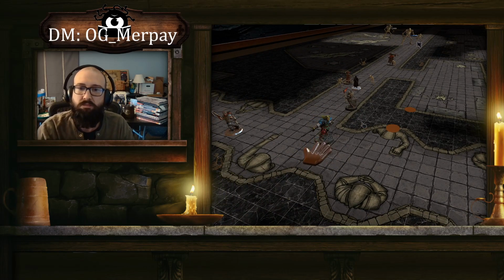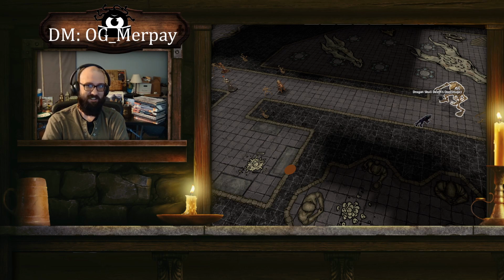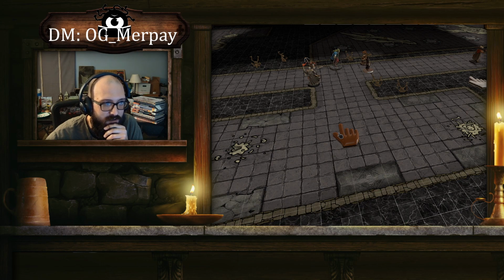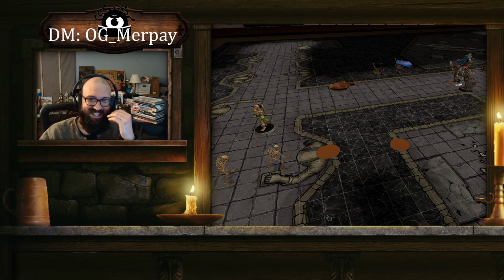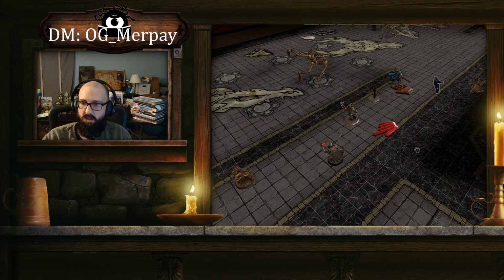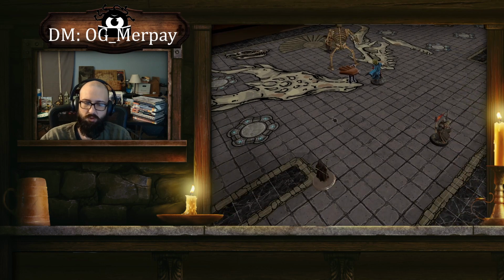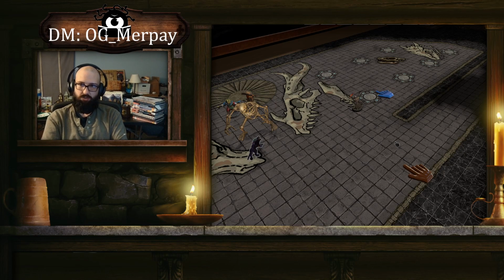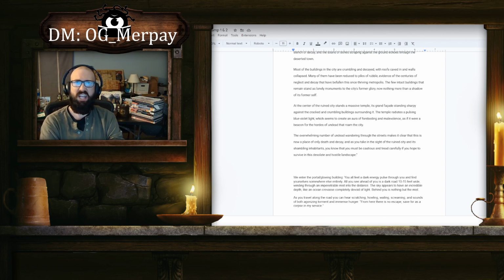Tomb of Isolde pt. 5 (D&D/Pathfinder Homebrew)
After multiple sessions of dungeon crawling, the party finally finds their way out of the crypts and into the city of Isolde.